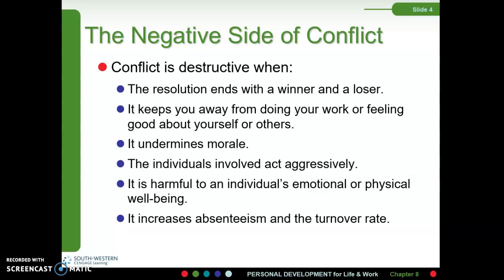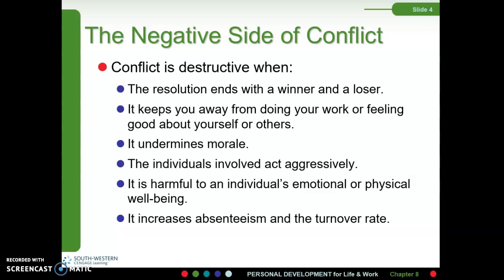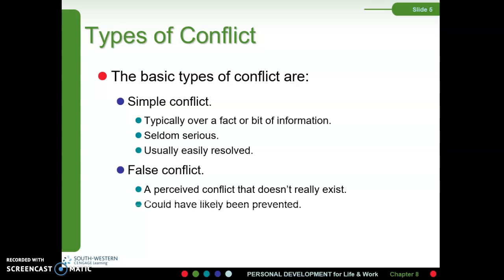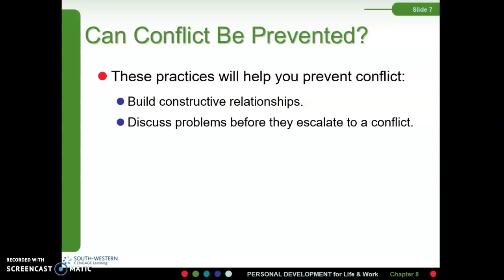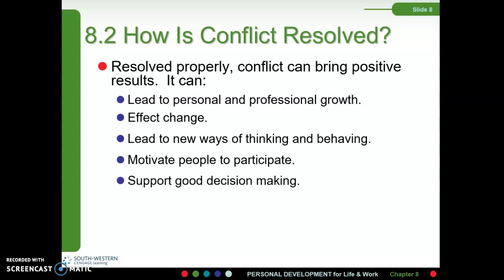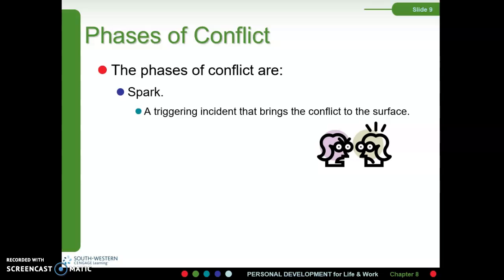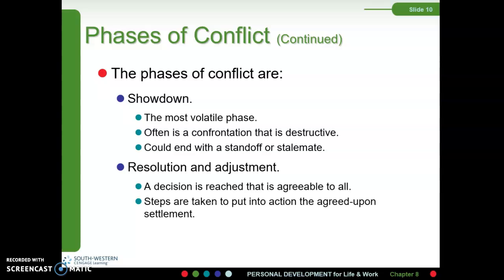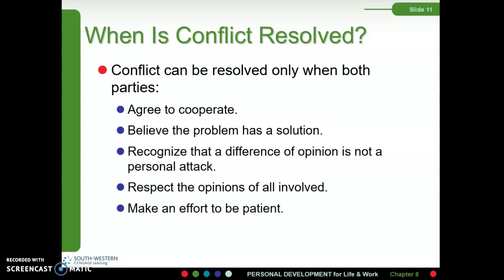BUSN 1330 Chapter 8 Instructions/Lecture